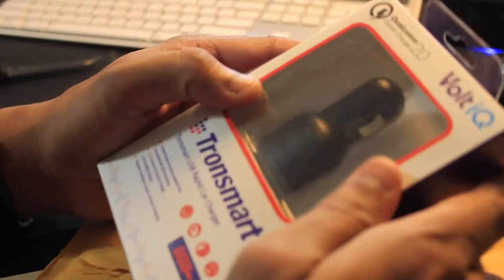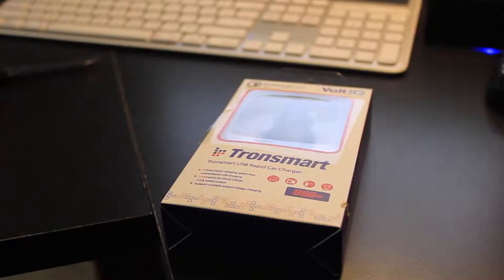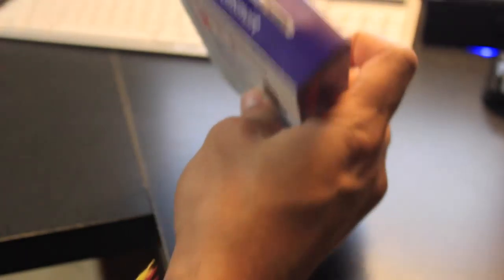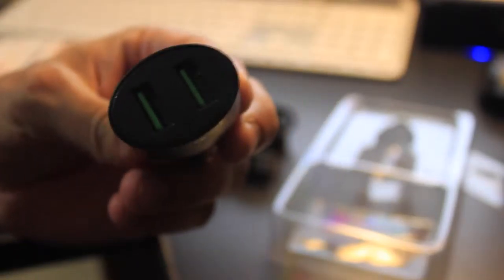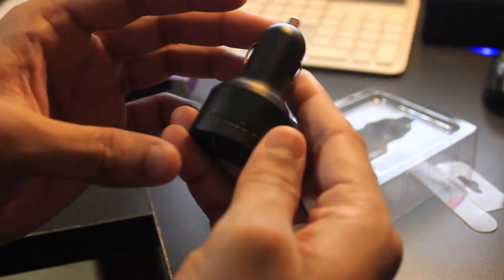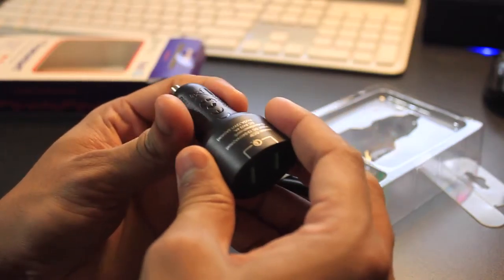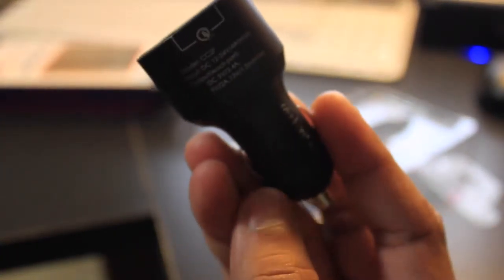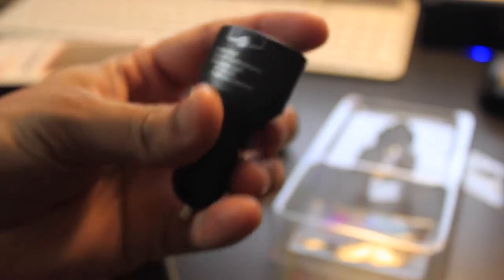Tronsmart Dual Rapid Car Charger Unboxing & Quick Review